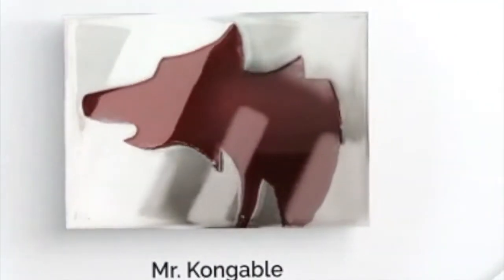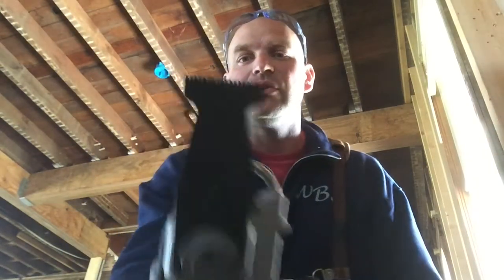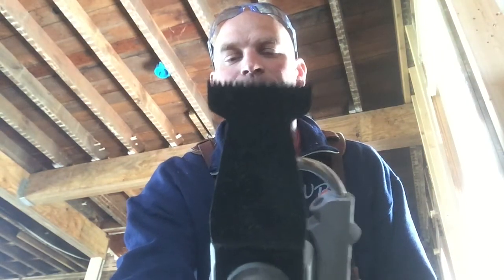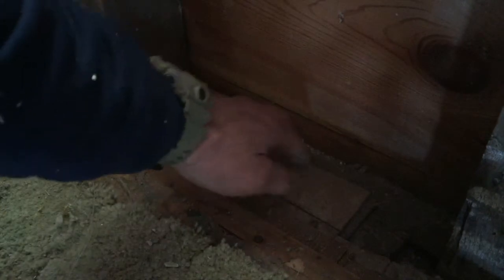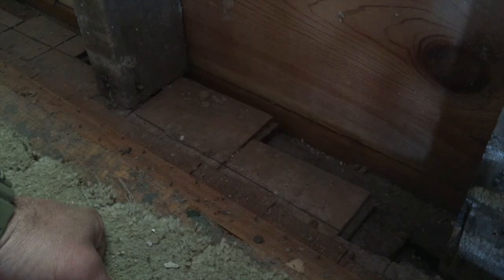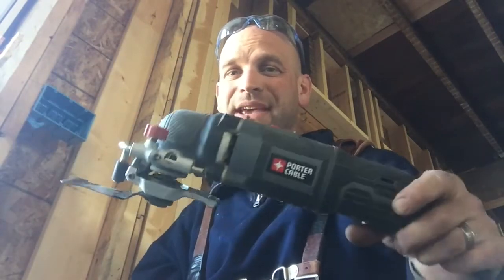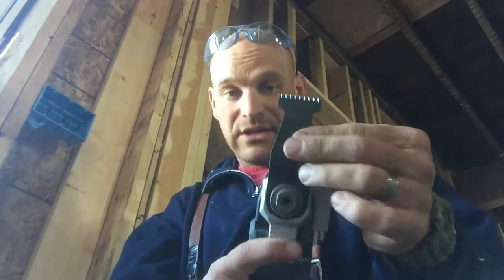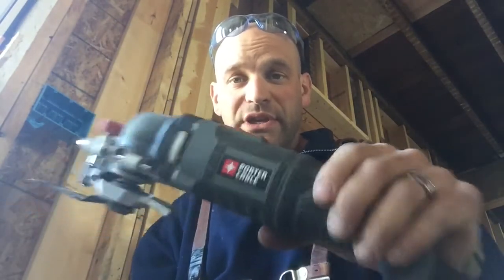Power Tool Spotlight - Oscillating tool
In this first installment of the Power Tool Spotlight, Mr. Kongable shows the Oscillating tool and displays a couple uses for it.